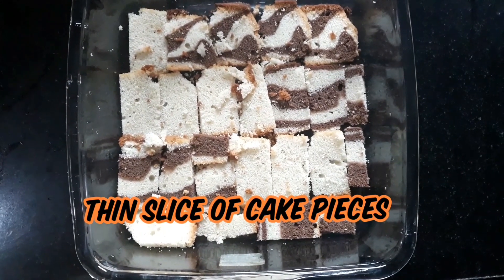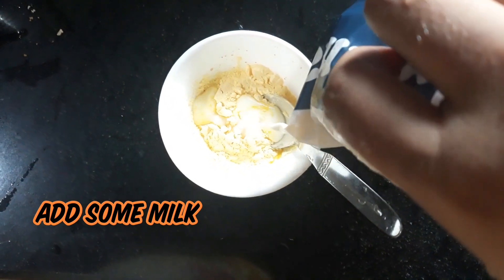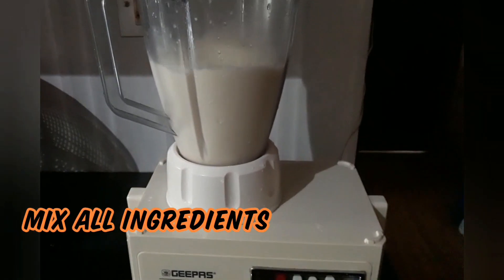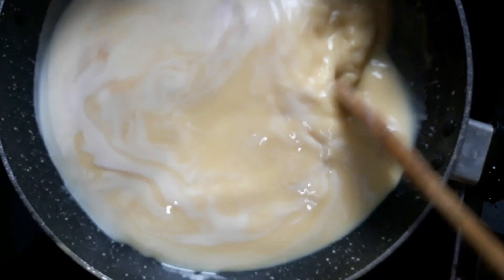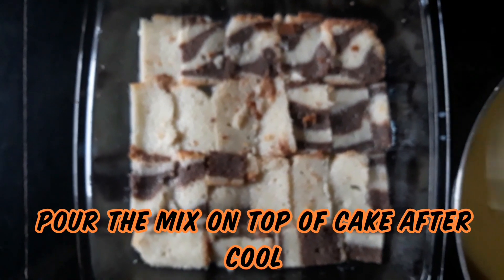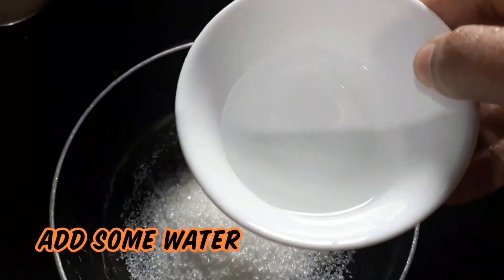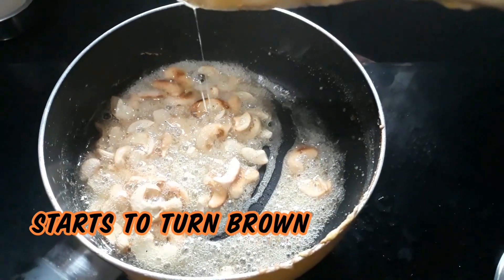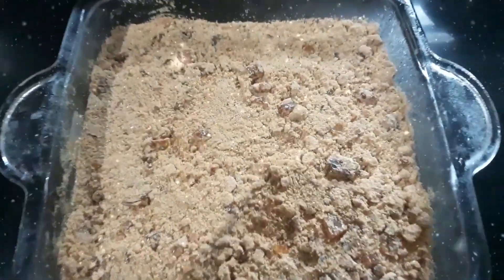Custard Cake Pudding| Delicious Pudding With 10 Minutes| Dessert Items| Yum Taste| Sweet Recipes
PUDDING is a type of food that can be either a dessertor a savoury dish that is part of the main meal

How to make custard at home?

INGREDIENTS

For Custard Powder:

• 1 cup Sugar
• 1/2 cup Corn flour
• A little less than 1/2 cup Milk powder
• A pinch of yellow food color
• 3~4 drops Vanilla essence

Method For Custard Powder:

• You can use 2 or 3 milk powder sachets that we get in the market. Use those sachets that cost Rs. 10 per sachet.

• Transfer sugar into a blender jar.

• Add corn flour, milk powder, yellow food color and vanilla essence.

• Blend for about 2-3 minutes in blender.

• Custard powder is already.

• Transfer the custard powder into an airtight container.

• It has shelf life of about 3-4 months.